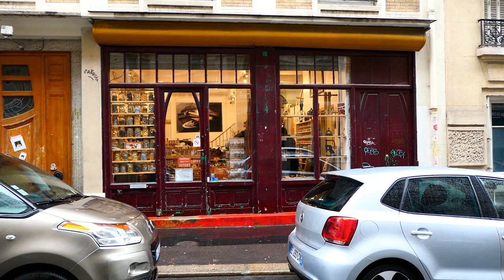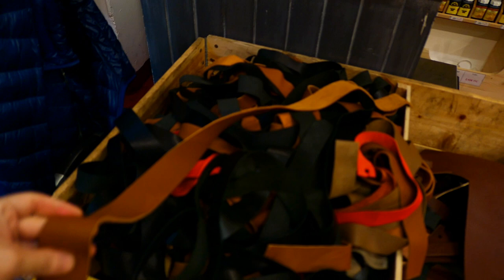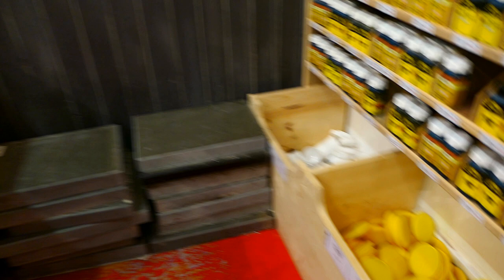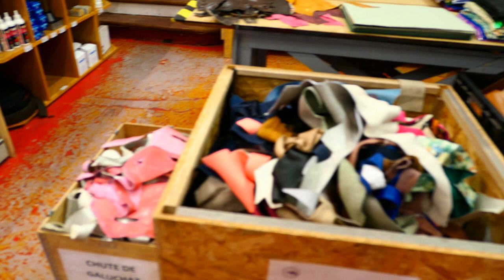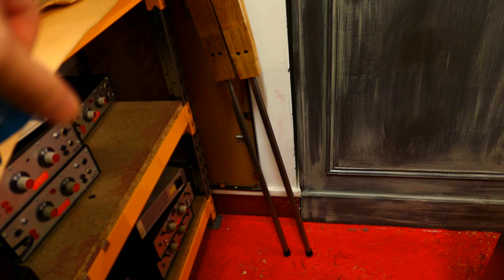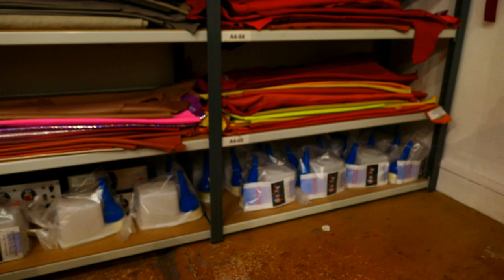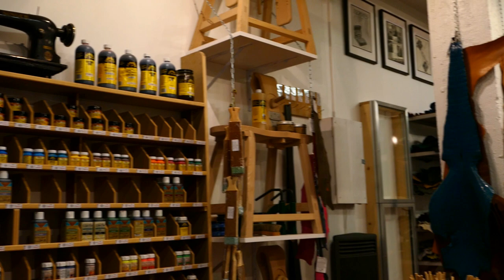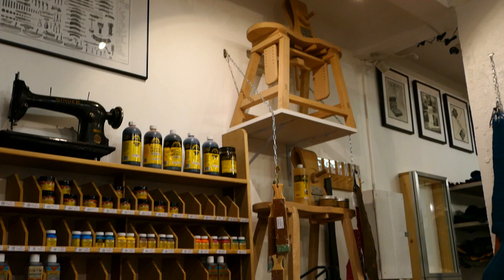Shop Tour Series #16 MAISON DARGENT PARIS, Paris, France (cuirtextilecrea)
7ter Rue de Trétaigne, 75018 Paris, France